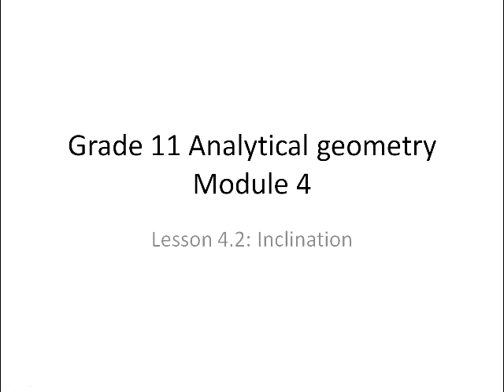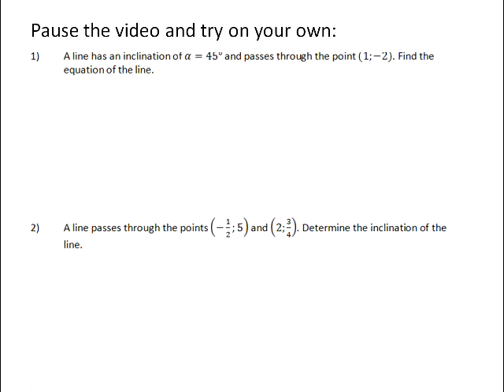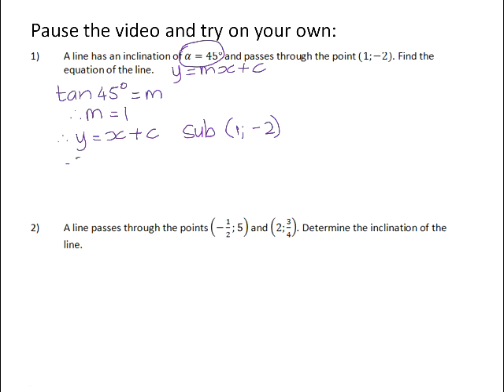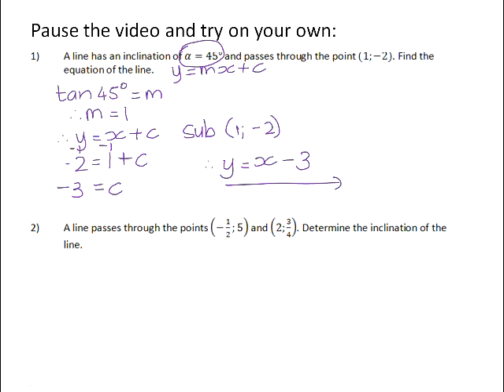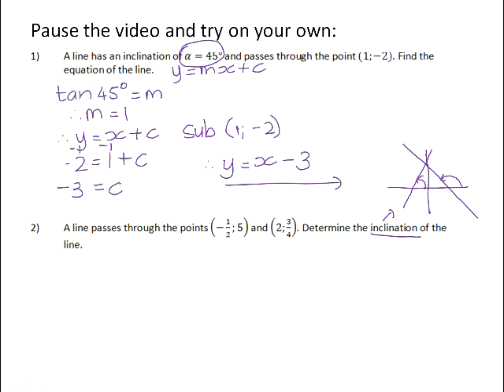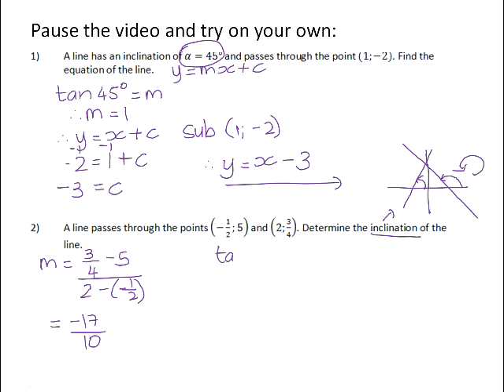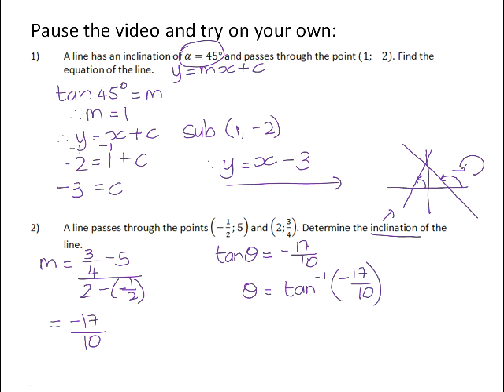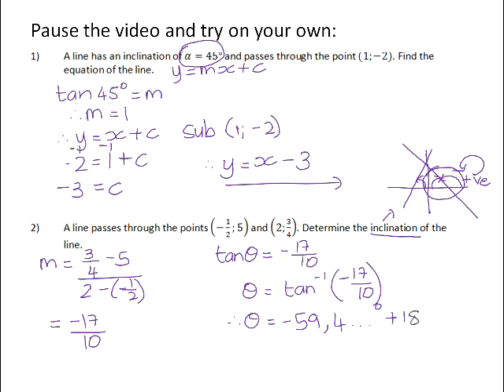Working with the inclination of a straight line